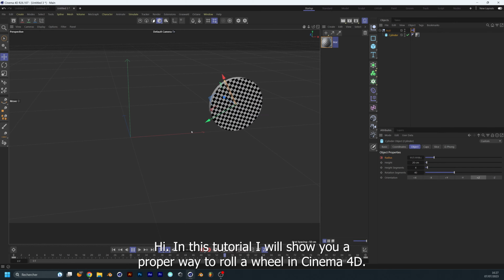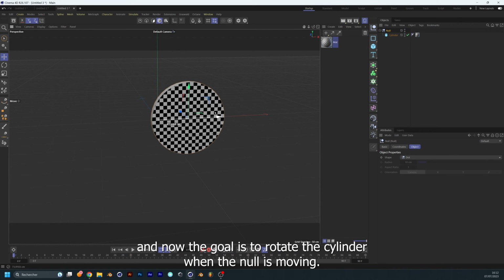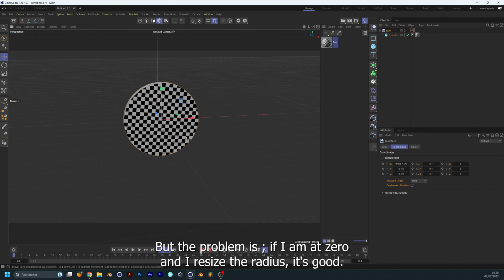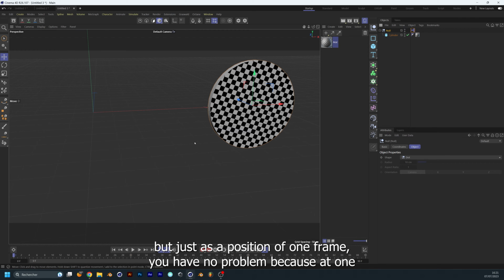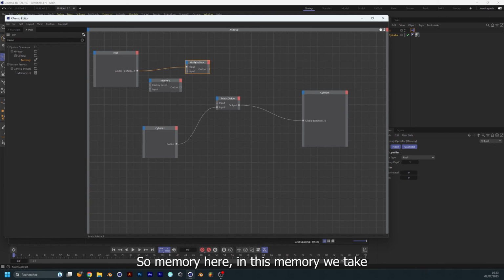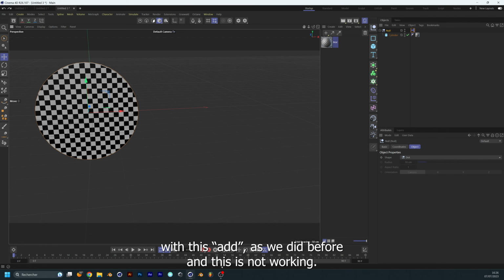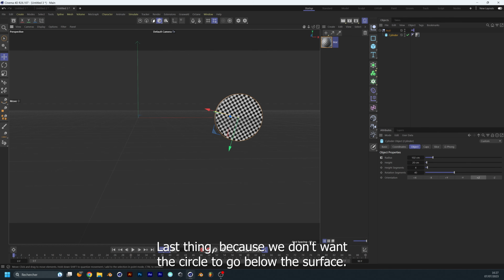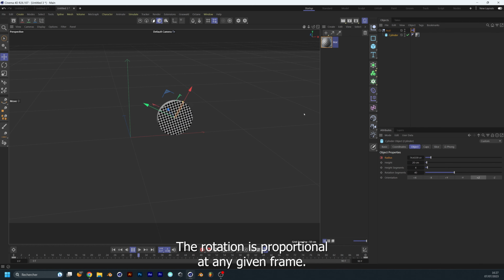Proper way to animate a wheel in C4d